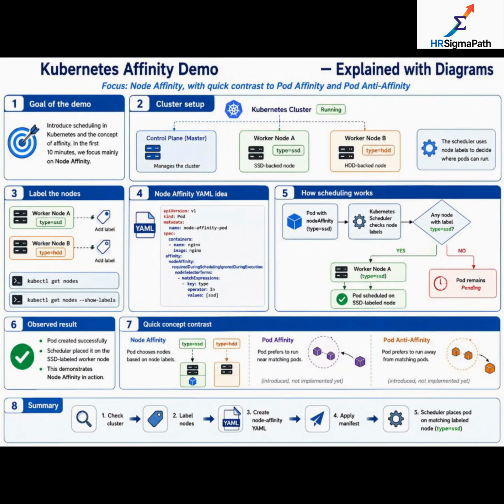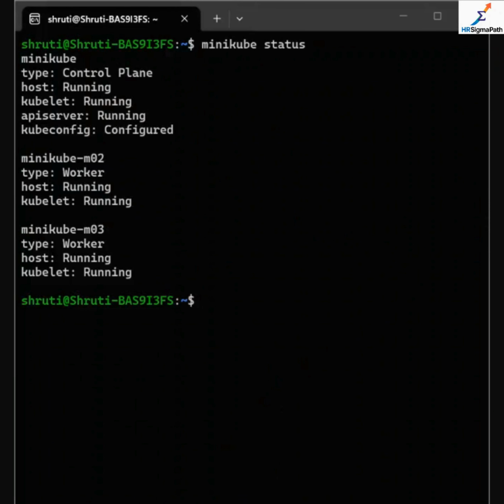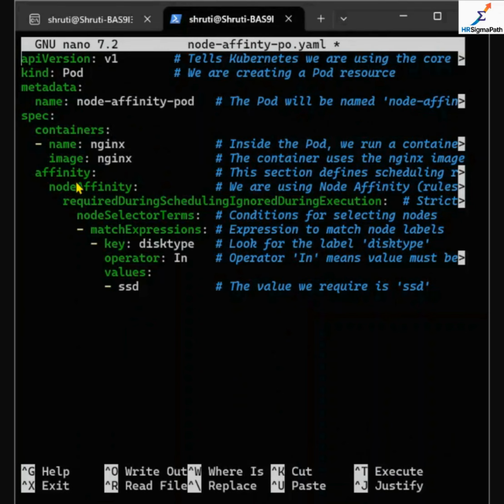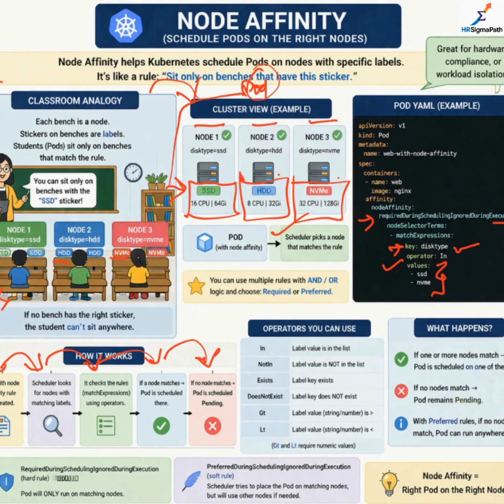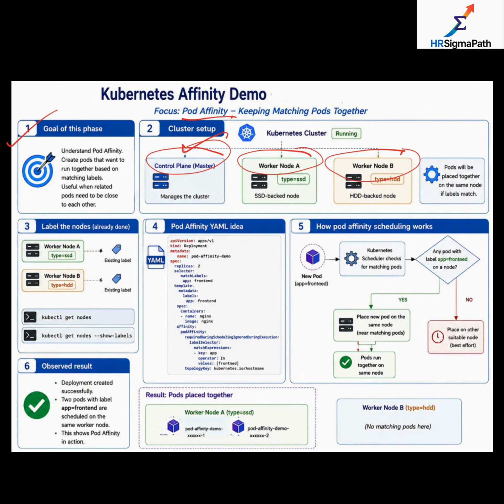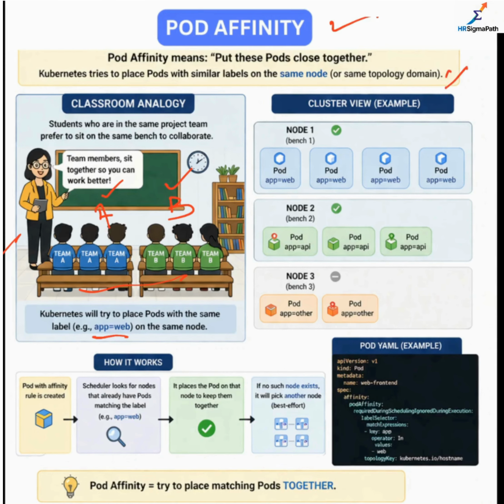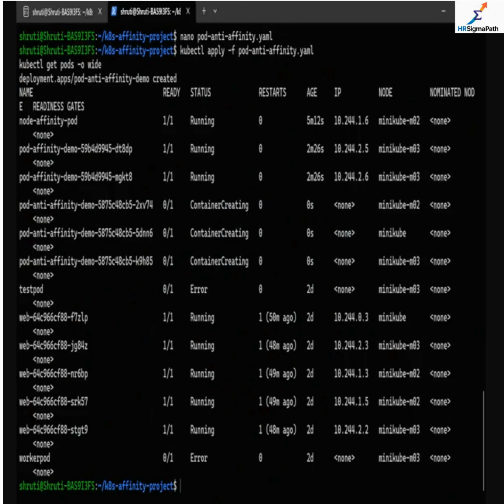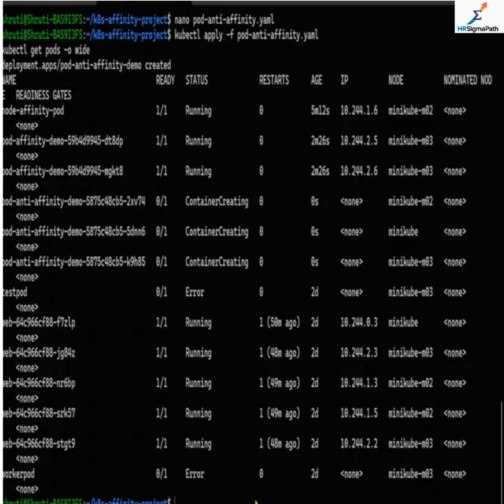Affinity Rules in Kubernetes Explained Simply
Welcome to HRSIGMAPATH! In this video,we break down **Affinity Rules** — the logic behind how Kubernetes decides *where* your pods run.

💡 What you’ll learn:
- The difference between Node Affinity, Pod Affinity, and Anti‑Affinity
- How these rules affect workload placement and cluster efficiency
- Real examples with doodle visuals for easy understanding
- Why Affinity Rules matter for performance, reliability, and compliance

🎨 This video uses simple, cartoon‑style explanations to make complex scheduling concepts fun and memorable. Whether you’re a DevOps learner, HR tech educator, or cloud enthusiast, you’ll walk away with crystal‑clear understanding.